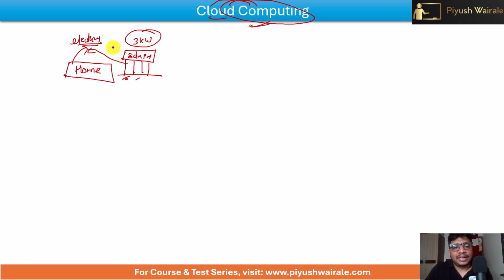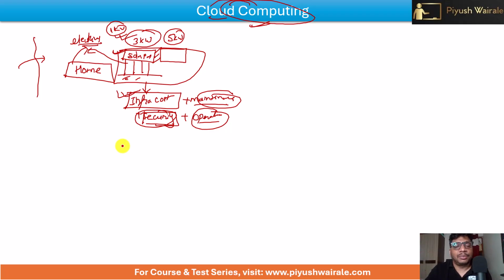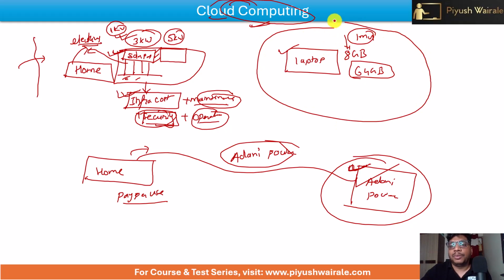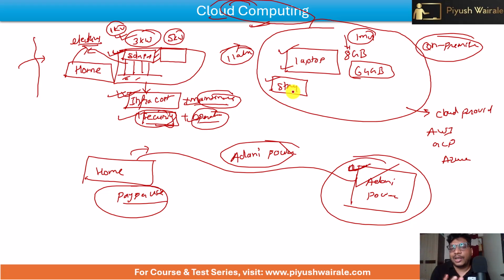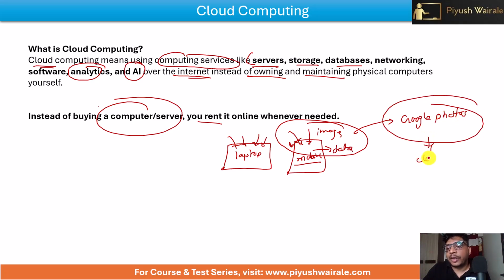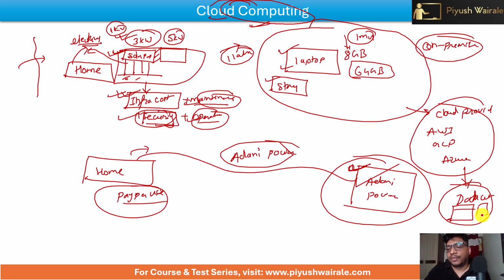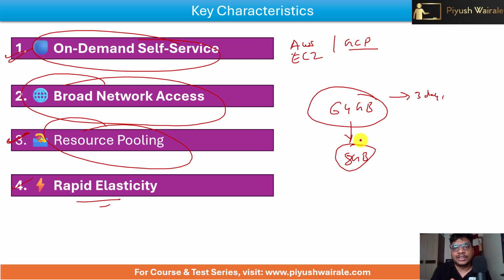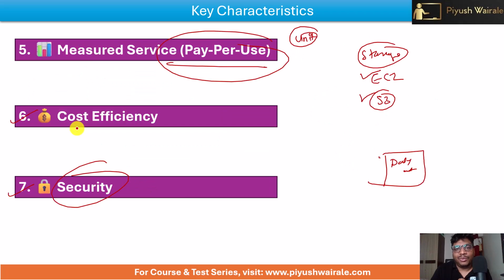Lec 1: What is Cloud Computing? | SBI IT Officer Course | IBPS and Bank IT Officer Course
GATE DA Course & Test Series

Welcome to Lecture 1: What is Cloud Computing? 🚀
In this session, we will understand the basics of Cloud Computing, its importance, types of cloud services, deployment models, and real-world examples. This lecture is specially designed for SBI IT Officer, IBPS IT Officer, and Bank IT Officer Exams.

If you are preparing for Bank IT Officer Exams, this course will help you learn technical concepts in an easy and exam-oriented way.

📌 Topics Covered:
✔️ Introduction to Cloud Computing
✔️ Why Cloud Computing is Important

Welcome to the official learning channel by *Piyush Wairale*

Each video is designed to help you:
✔ Strengthen fundamentals

## 🌐 Learning Resources